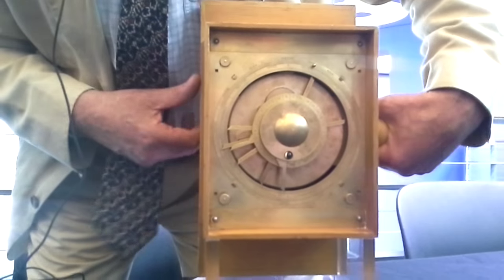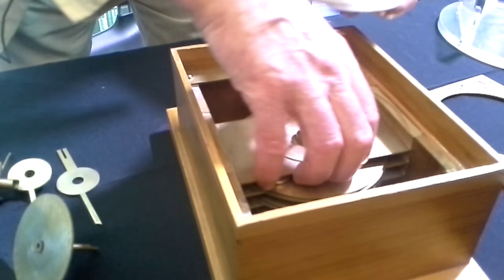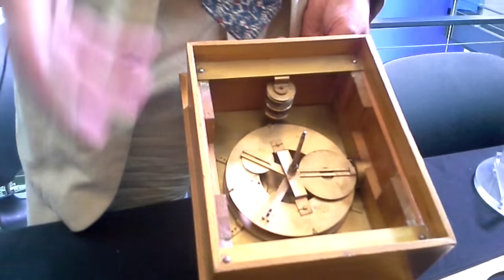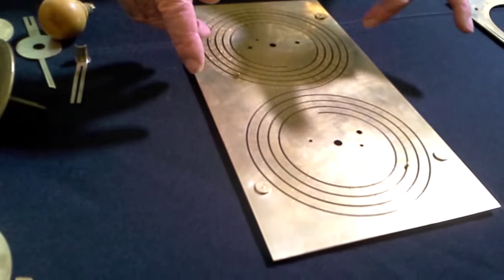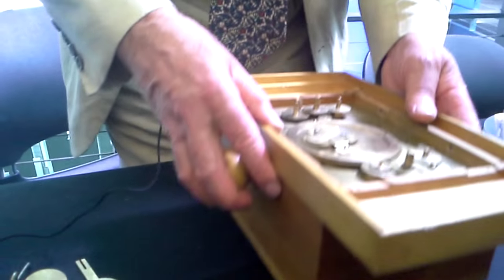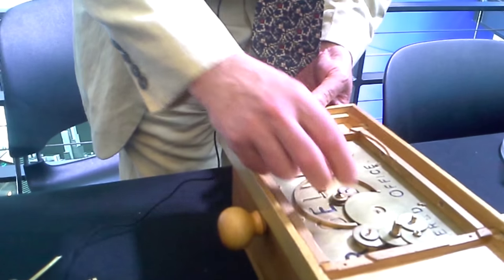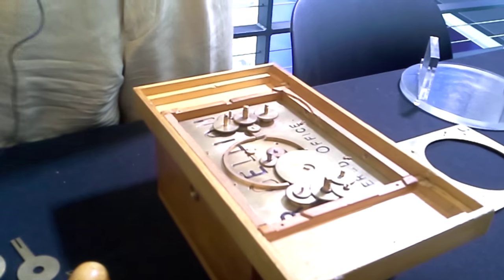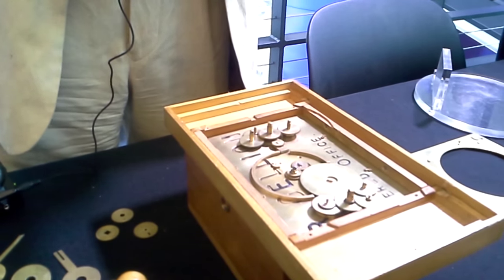Antikythera Mechanism demonstration, part 1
Michael Wright, a former curator of mechanical engineering at the Science Museum in London, gave a talk on the Antikythera Mechanism at the Computer History Museum in Mountain View, CA on May 13, 2015.  His talk was one of four given that day on different aspects of the Mechanism and its discovery and analysis.

After his talk, and during a lunch break in the entire proceedings, he gave an impromptu demonstration of his replica of the mechanism.  He demonstrated how it worked, and then disassembled and reassembled it, all the while answering questions from the crowd.

I took this video with my phone, kneeling in front of the table, while Michael showed off his amazing device.  Michael and I would like to make clear this was not a planned demonstration video, but rather an impromptu recording during a public demonstration, and as such, the video is sometimes not pointed at the action (I was busy looking at what he was doing, not looking at my phone) and Michael was still a bit jet lagged from his flight over the pond, and that didn't help him as he tried to balance doing the demonstration and answering questions into a coherent presentation.  Personally, I really enjoyed his demo, and think he did a great job, and the video is well worth watching, but we both wanted to acknowledge this is not a perfect video, just a spur of the moment capture of an amazing event.  Gee, is this Cinéma vérité? :-)